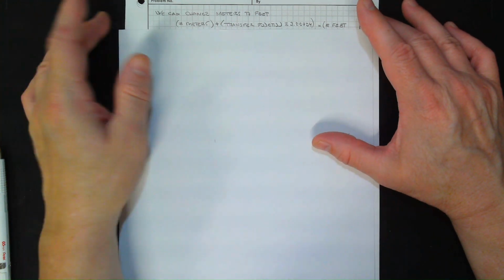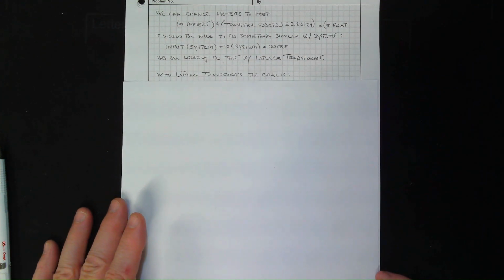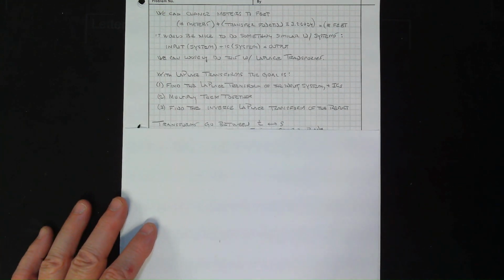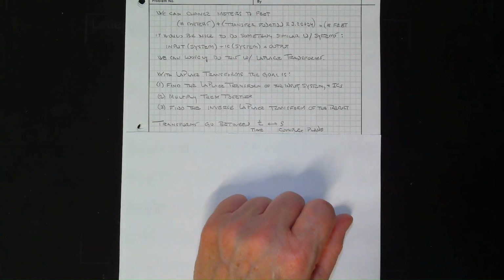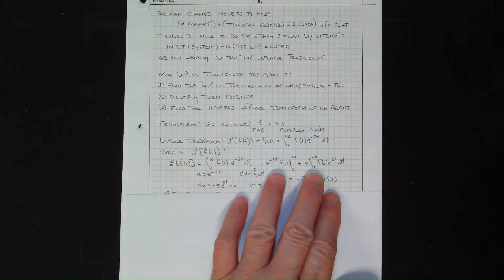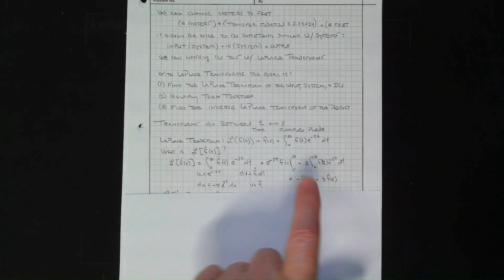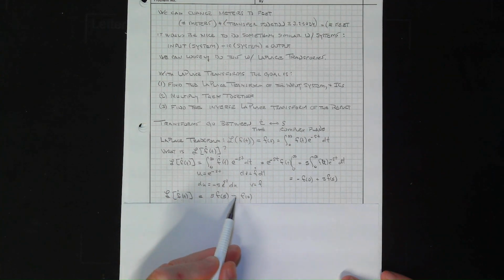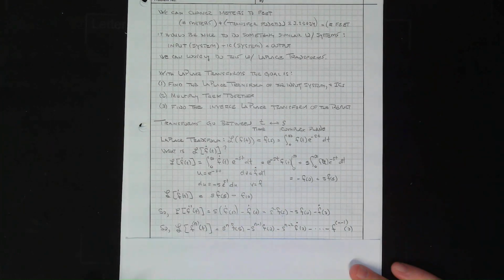Systems C4 - L20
ODEs:  Laplace Transforms;
Introduction